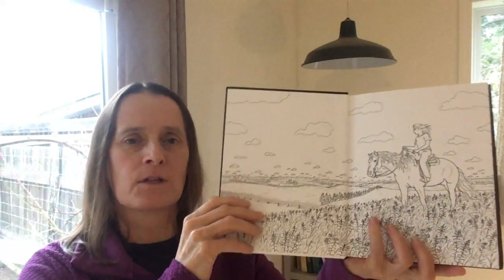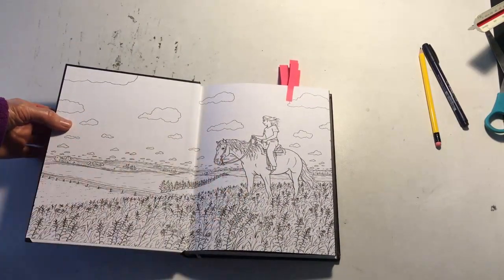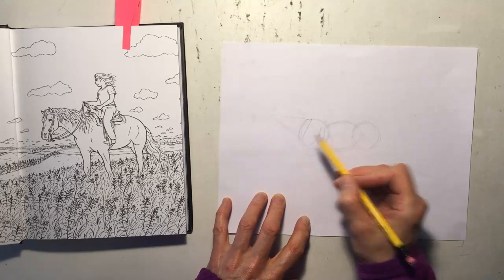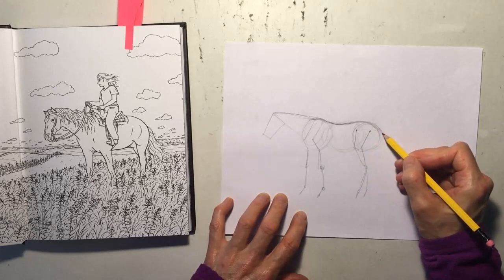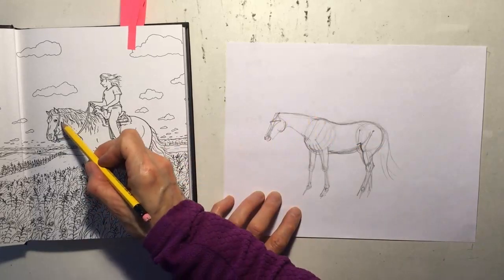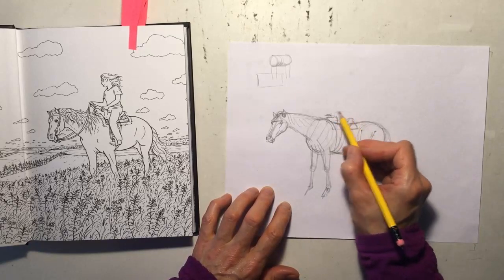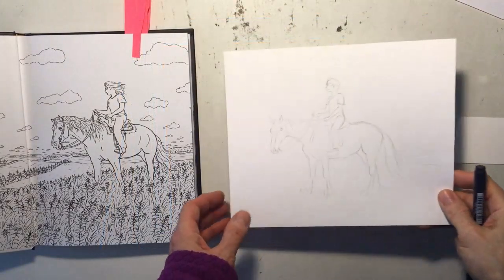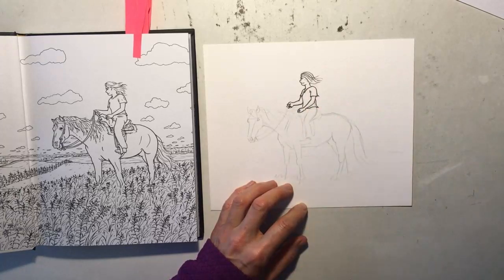Drawing horses in my graphic novel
I draw a horse from my graphic novel Our Little Secret to show how to go from a pencil sketch to a finished ink drawing using a light table.